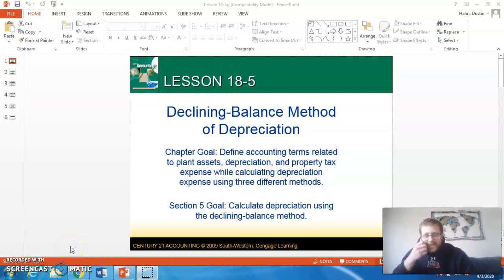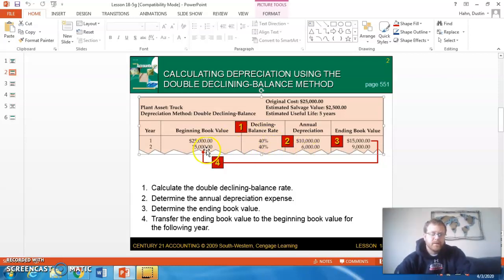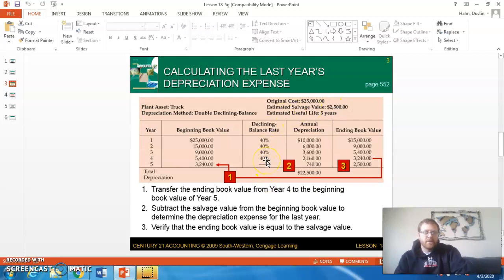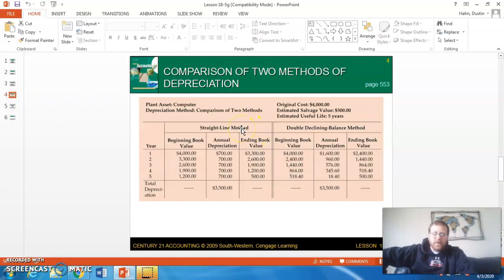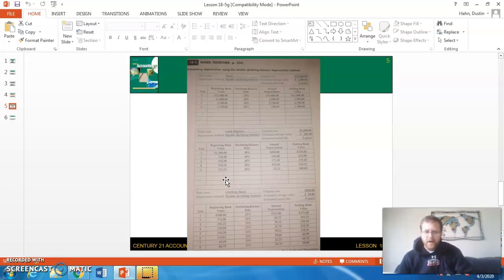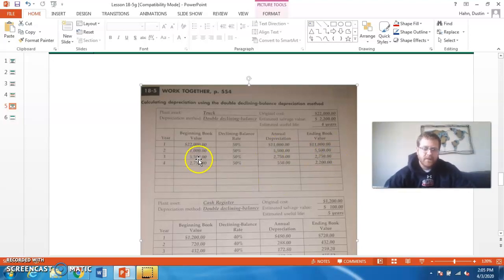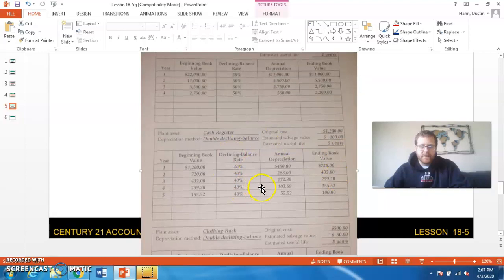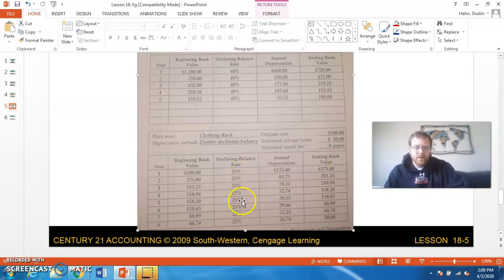Chapter 18 Section5